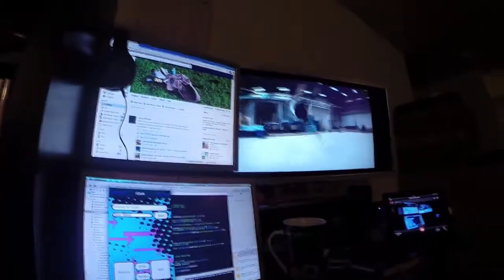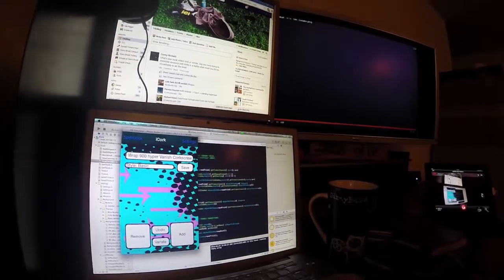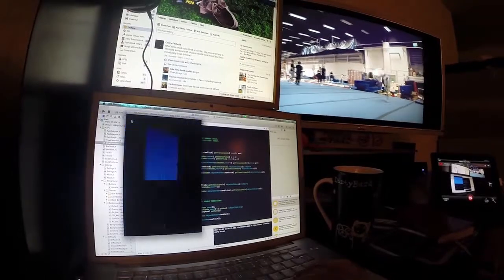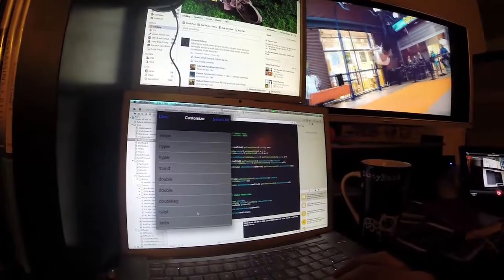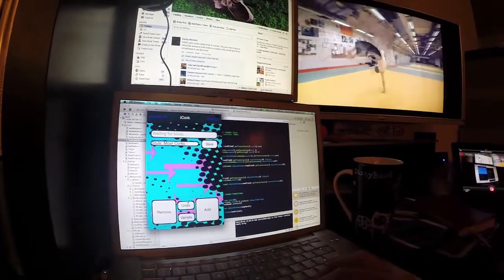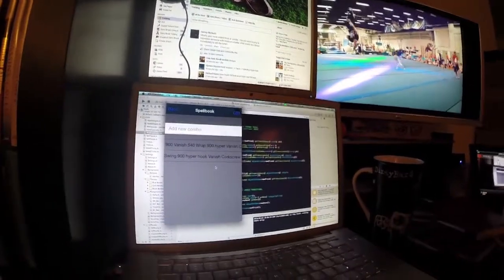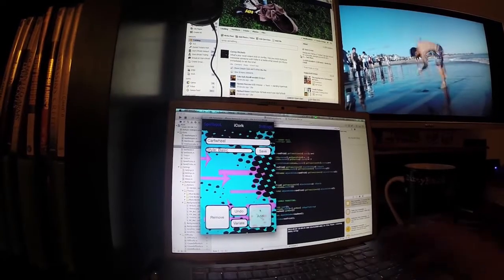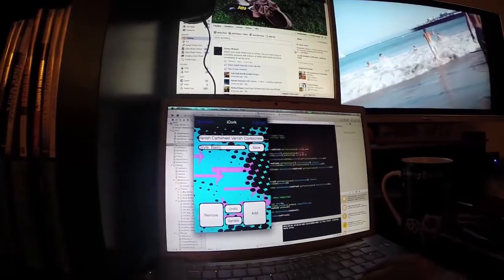iCork Update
iCork update. I've finally had some time to work on this app, and my Mac is finally working well enough to allow me to do so. However my mac is getting very old and slow, so I can no longer screen-capture and I had to film with my GoPro.

Hope you enjoy, and I will try and put more meaningful information in this description later.